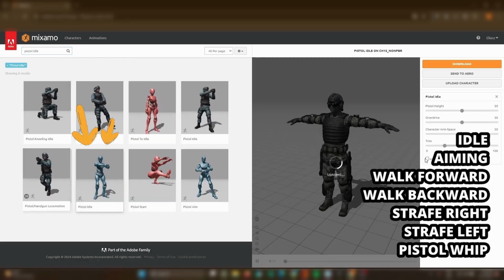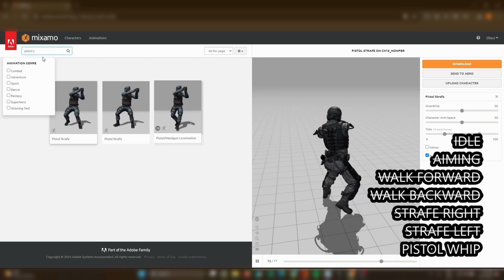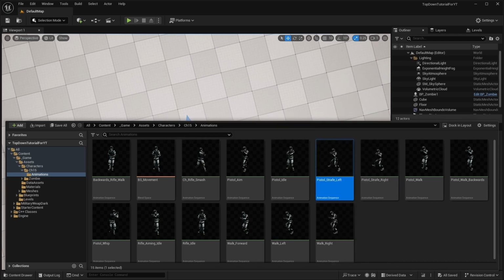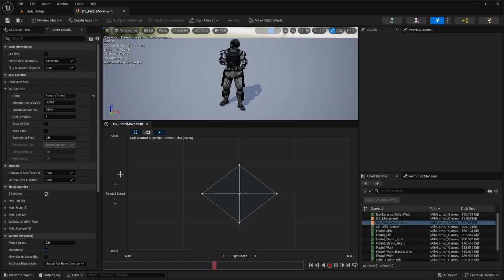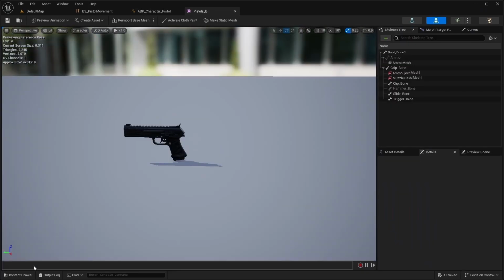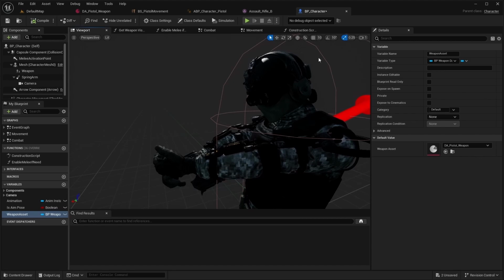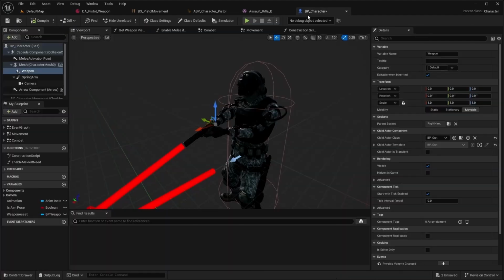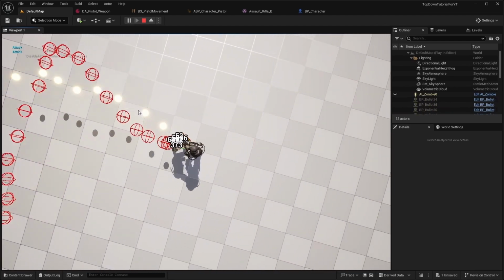Unreal Engine 5.4 - Weapon: Pistol - Top Down Shooter Ep.25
In this Unreal Engine 5 tutorial, we'll be covering how to create a pistol weapon for a top-down shooter game. Get ready to level up your game development skills with this step-by-step tutorial!